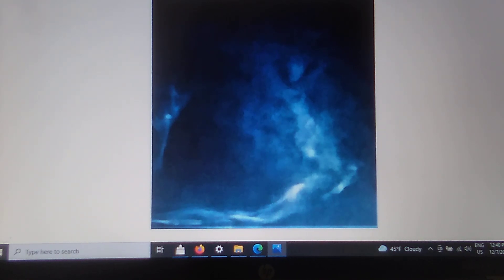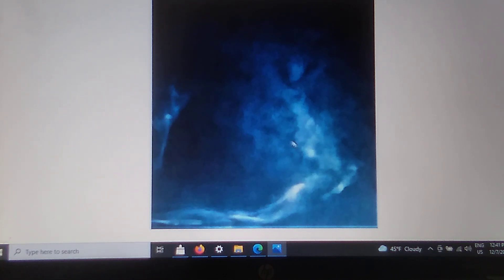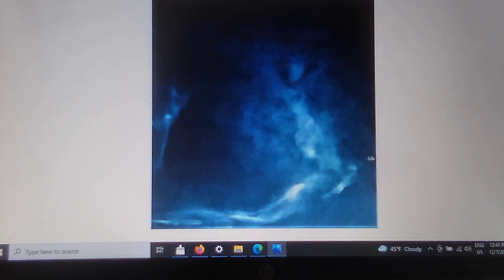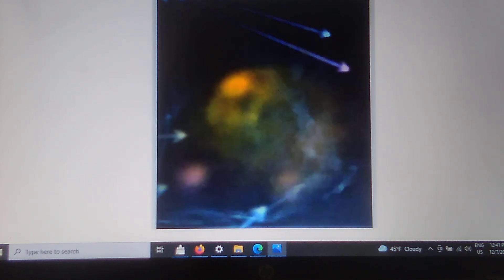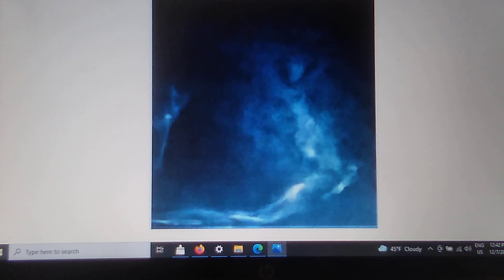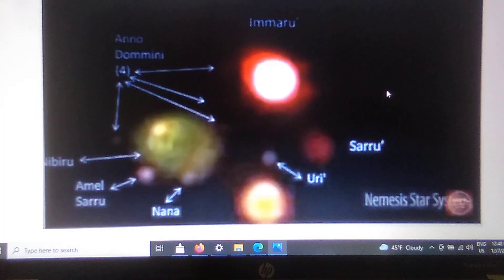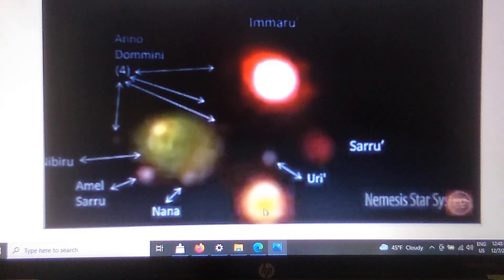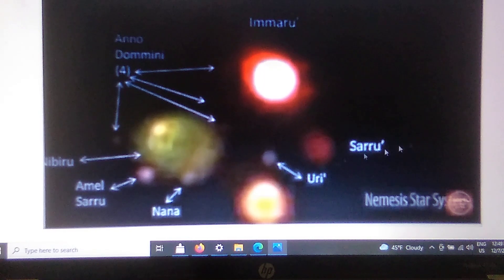Quantum Effect Residue Special Report: The Entire System Is Reaching Visibility; Read Description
**Note** I'm enabling "comments pending upon approval" this time to see how it goes. Keep in mind that those of you ( and you know who "you" are) that telling me it's something that it's obviously not, is a waste of your time, and your comment will not appear for others to read, and I'll delete it promptly.  So please feel free to be the dolts that you are, and waste your time posting "LIES" that won't get seen anyway.

Folks, this is something that I've never seen before since I began this journey back covering this back in the beginning of 2012.  Before then, I've only seen one or two objects in the system, and the two suns so many across the world have seen over the last 10 years or so. And even then, they would appear and go away after a week, maybe two. But This is showing up going on a month and a half now,  and it appears the situation has changed.

I think the reason it keeps changing colors is the fact that the entire system is becoming more visible and also the reflections off of them all are getting stronger. Again, the same colors keep showing up on a consistent basis; that's why Nibiru can appear as green sometimes because blue and yellow make green. One of the objects in the system is yellowish purple.  And of course blue and red make purple which would be the mixture of the Red failed star Nemesis or Wormwood, and Nibiru.  There is also a magenta colored one as well.